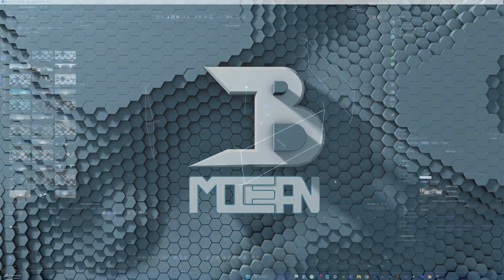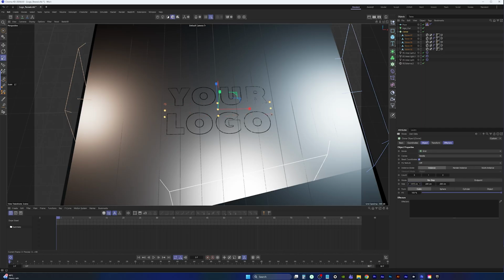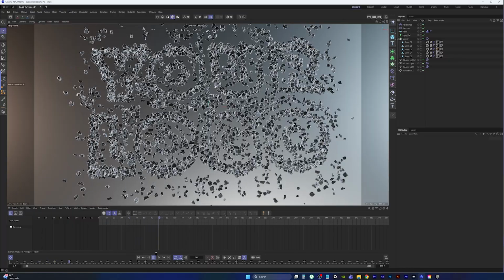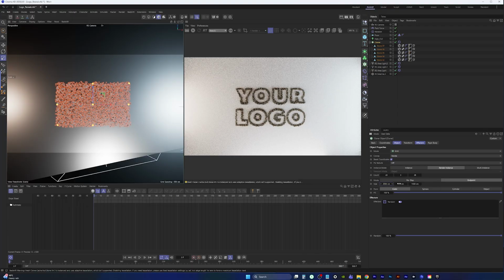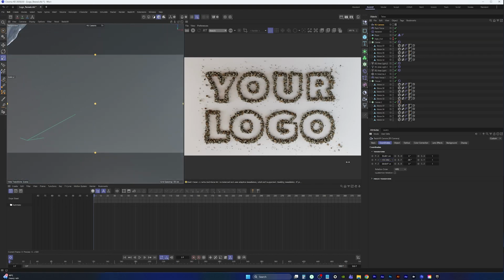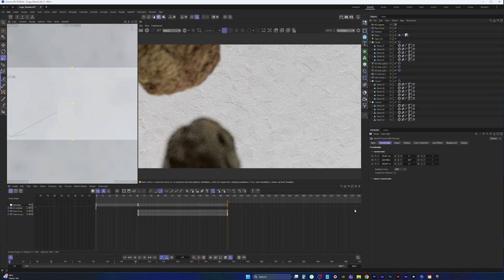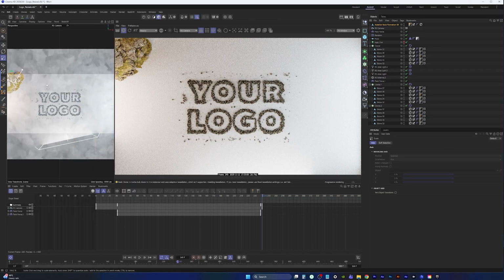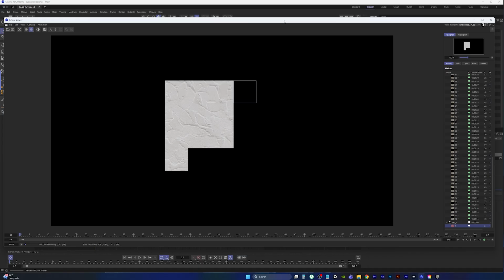3D Stones Logo Reveal – Dynamic Rock Simulation Full Tutorial [ C4D | Redshift ]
Get ready for a cinematic, physics-driven logo reveal!
In this c4d tutorial, I’ll show you step-by-step how to create a beautiful falling stones/rocks logo reveal using Cinema 4D and Redshift. From dynamic simulations to procedural text shaping, we’ll build a scene where hundreds of stones drop to the floor and seamlessly gather into the shape of your logo.

Whether you're a motion designer, 3D artist, or just exploring simulations, this tutorial will walk you through every part of the process—lighting, texturing, dynamics, rendering, and more.

What you’ll learn in the full tutorial:

Setting up dynamic rock/stone simulations
Creating geometry that responds to colliders
Directing particles into custom logo shapes
Lighting + shading stones in Redshift
Rendering a clean, cinematic final shot

00:00 - Intro
00:30 - Lighting
02:20 - Rocks Cloner
03:24 - Prepare Your Logo
04:42 - Set Up the Simulation
08:31 - Field Force Set Up
16:47 - Create more Variation
19:51 - Camera animation
22:30 - Field Force Timing
28:41 - Framing the Logo
32:50 - Render Settings
34:15 - Caching the Simulation